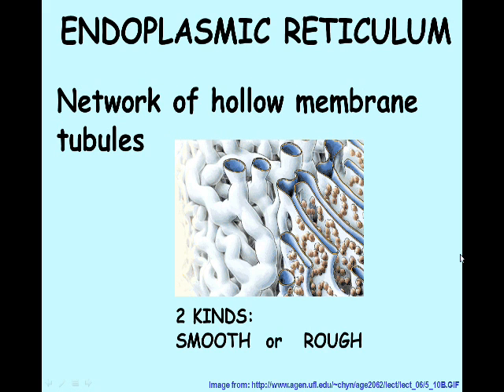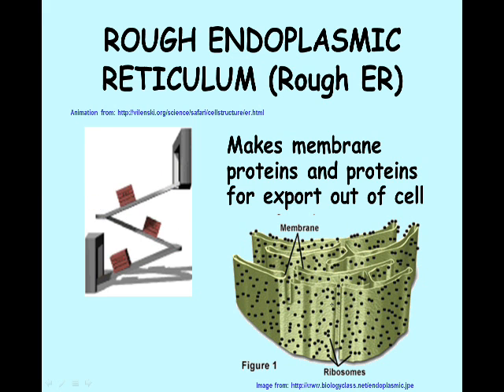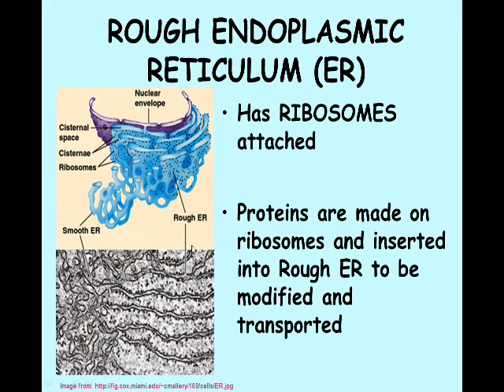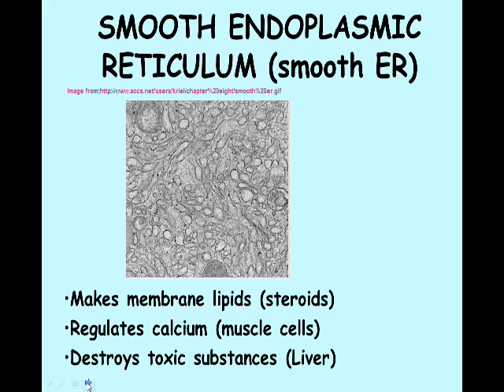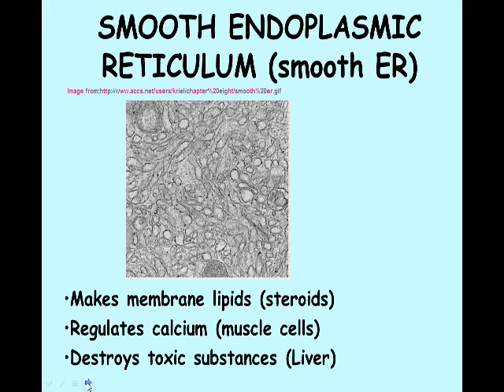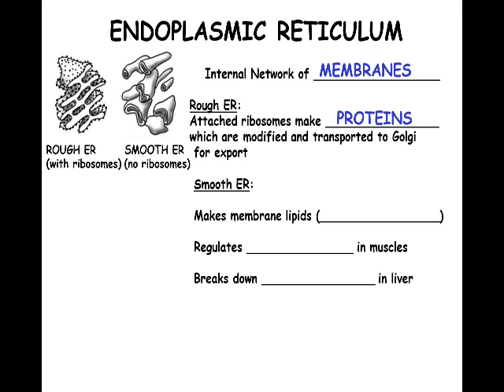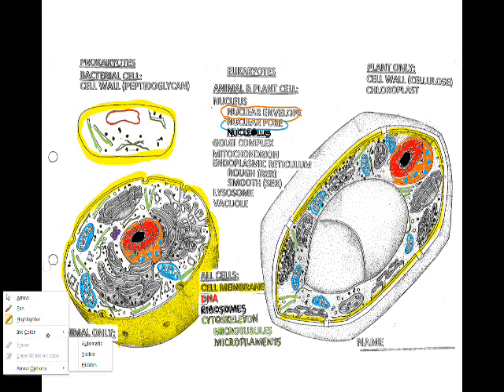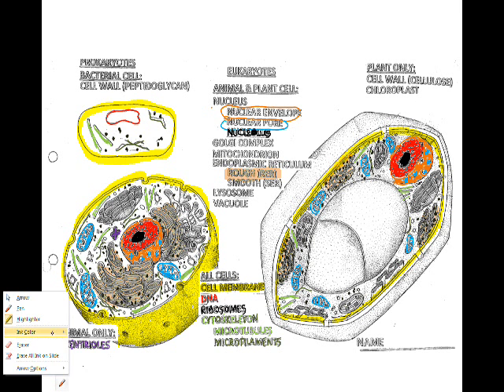Honors Bio Cells- ER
Follow along with this video made for BrookingsBiology students as you fill in following flipbook about cell parts and functions and color the cell diagram.